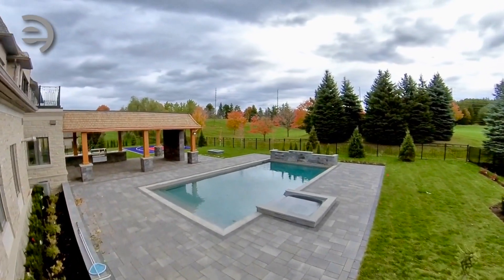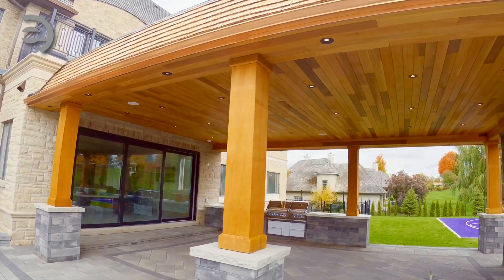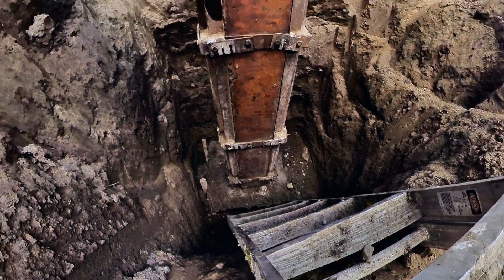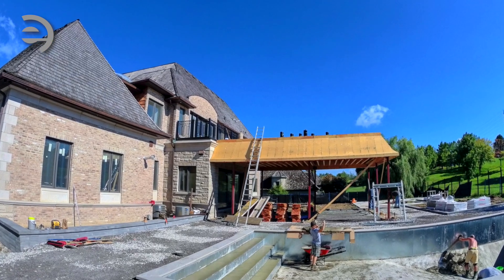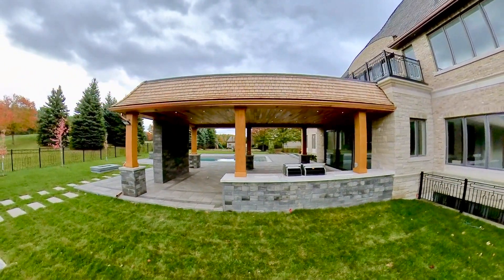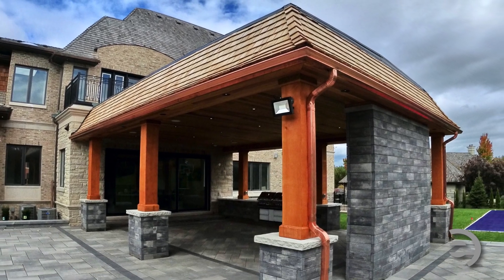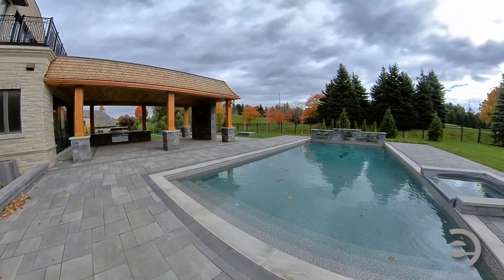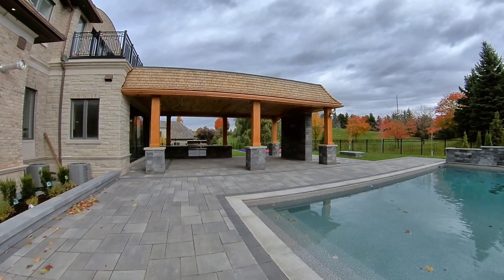Custom, Covered porch addition 2020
Welcome to this fabulous residence located in Aurora’s one of the most sought after, gated community, at Adena Medows.

Back in July 2020, the excavation and concrete work of the new porch began. By the end of summer, this stunning porch addition become the focal point of this already beautiful custom home, featuring a a curved, cedar shake roof, copper gutters and downspouts, clear cedar ceiling and soffit with lots of LED lights for entertaining! Each posts were dressed with a combination of stone and Douglas fir cladding above.

Eurotone is the perfect answer to all your construction and remodeling needs. Our reputation is second to None .. in the heart of our satisfied customers we do business with.

Eurotone Construction - from the concept to creation!

Cedar products by: G&B Wholesale Lumber Inc.